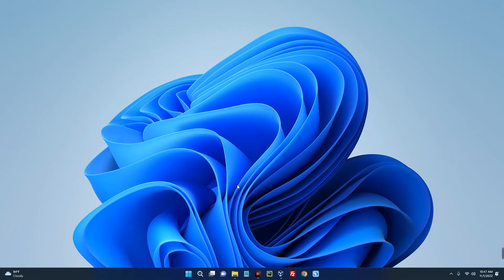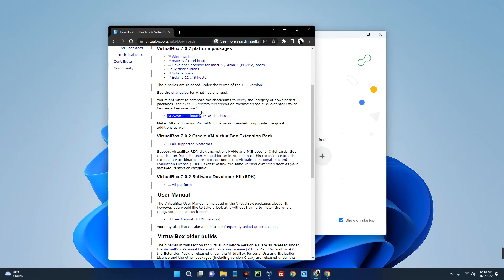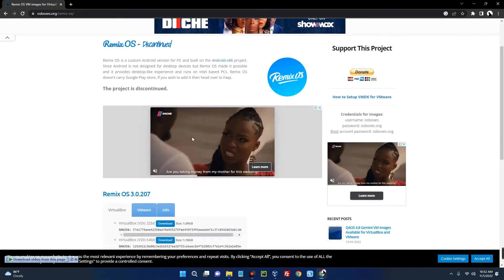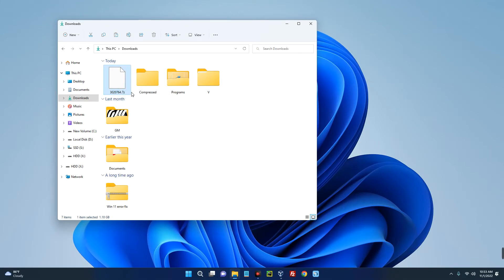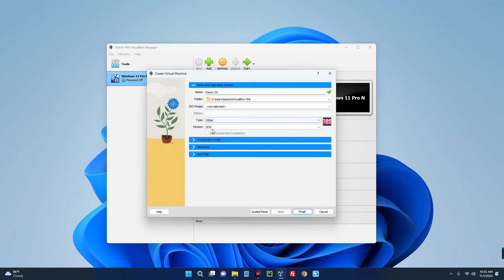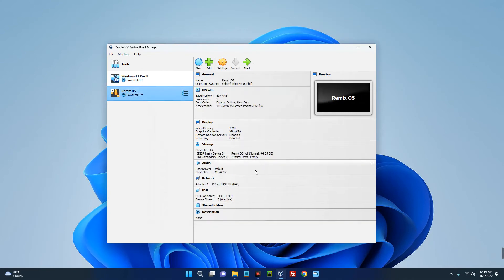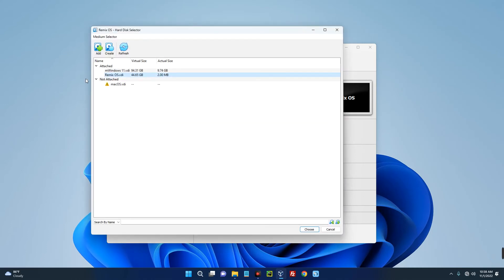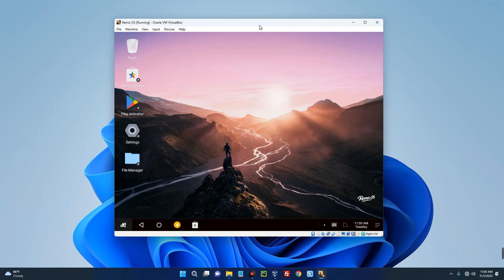How to Install Remix OS (Android) on VirtualBox in Windows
In this video I will show you how to Install Remix OS (Android OS) on VirtualBox in Windows 10/11.